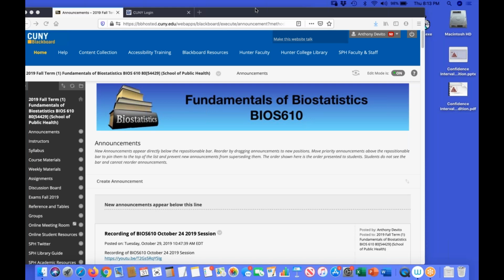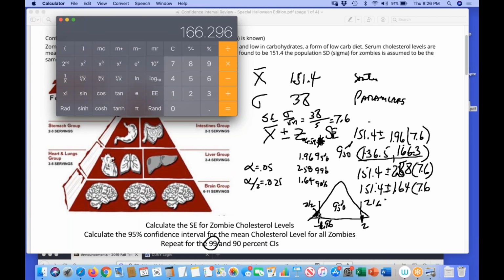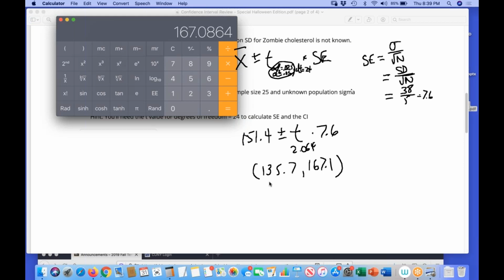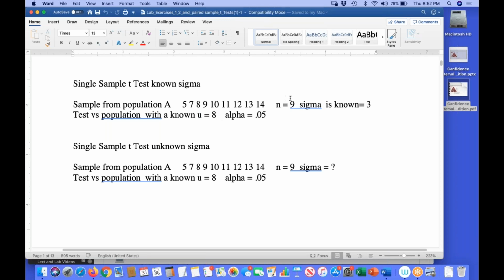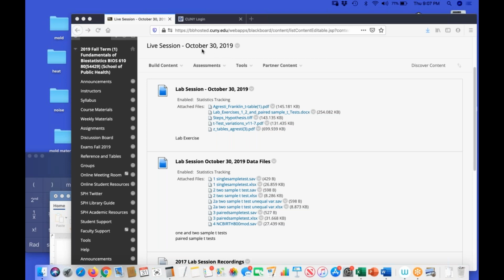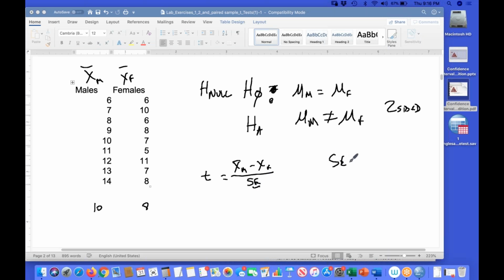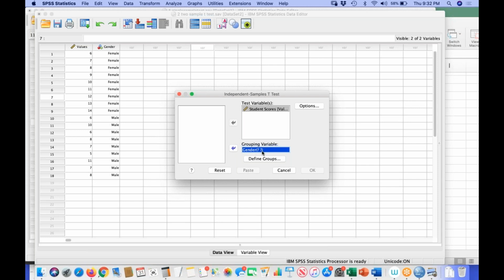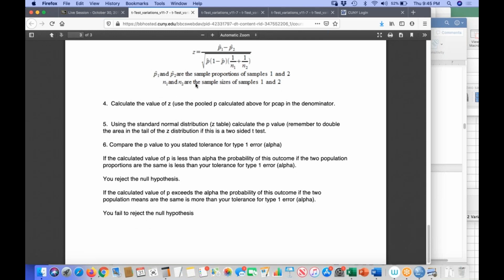BIOS610 Session October 31 2019